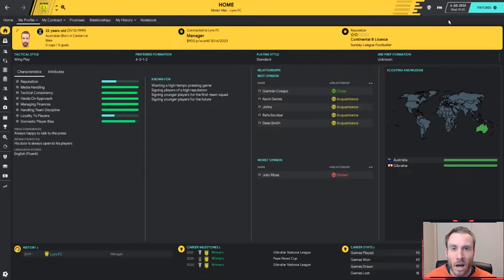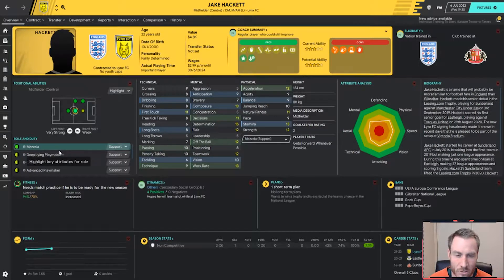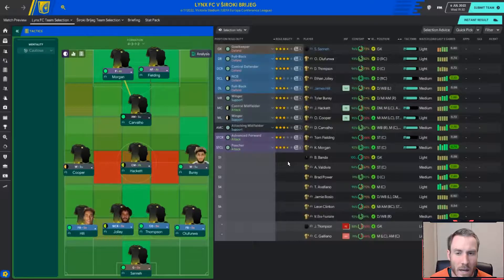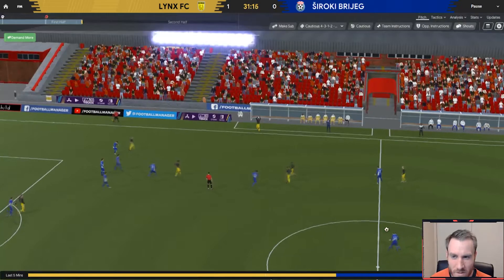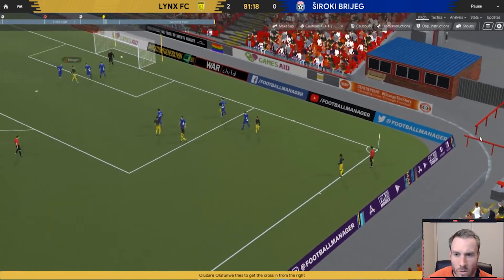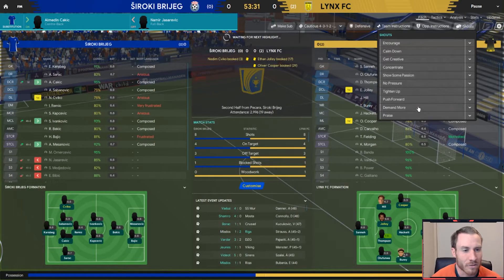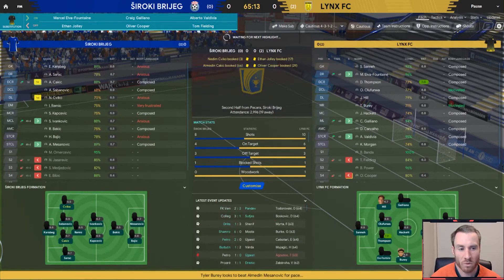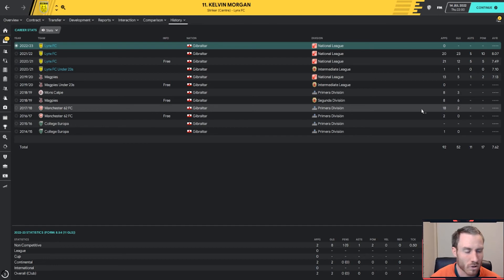Season 4 - Europa Conference League | Football Manager 2020 | Chain Wreck Road to Glory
After our crushing final day moment at the end of last season, where Lincoln Red Imps snatched the title from our clutches, we have had to regroup and reorganise ourselves ahead of a Europa Conference League campaign. Can we make up for our disappointing finish with a strong performance in the third tier of continental football?

Football Manager 2020 Gameplay Commentary
Football Manager 2021 Discussion